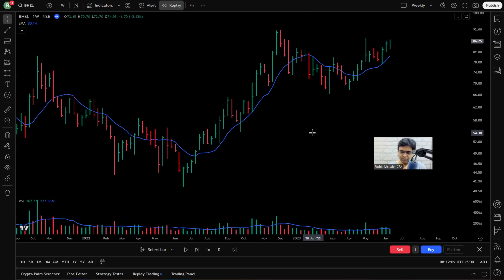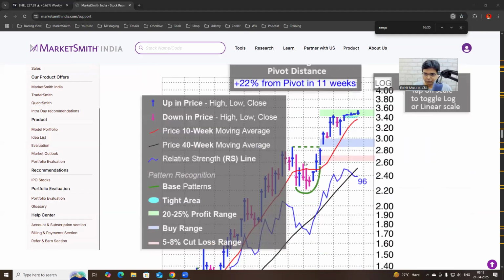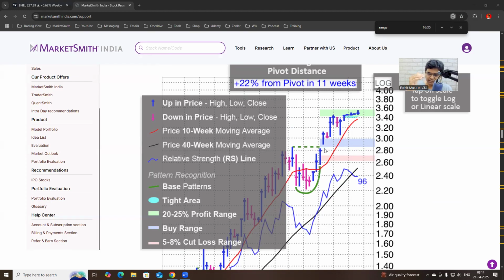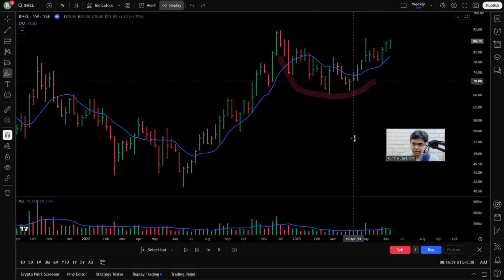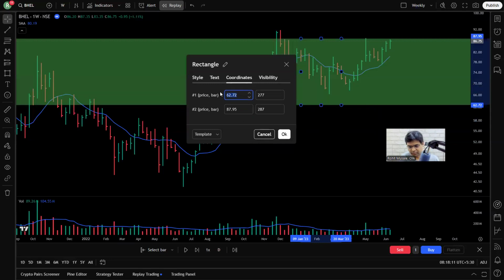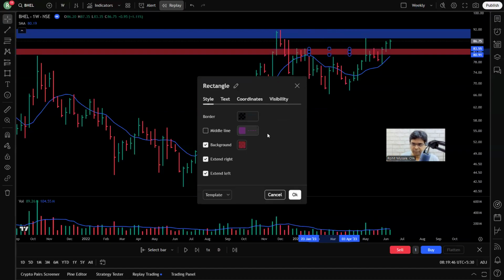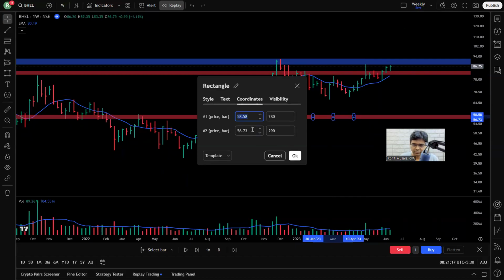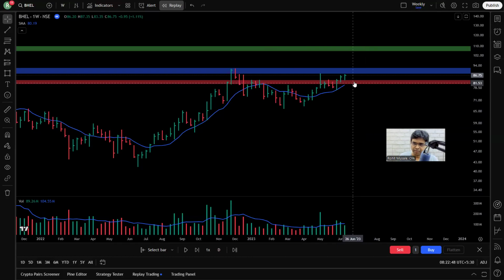Part 3: For Positional Stock Traders (The Buy Range + SL + Target Levels)